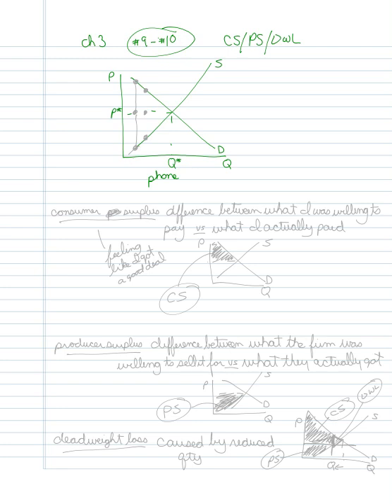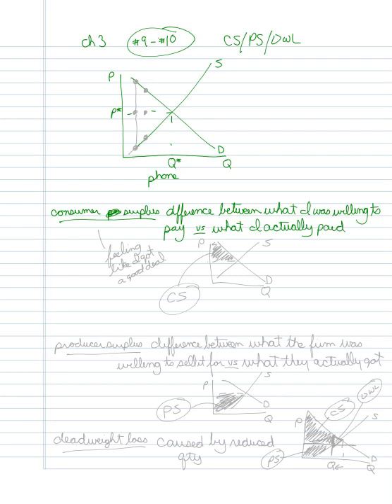ECON120_Topic2_Parts9&10